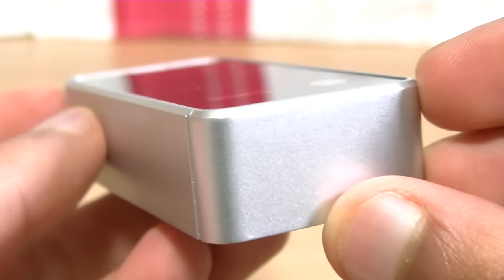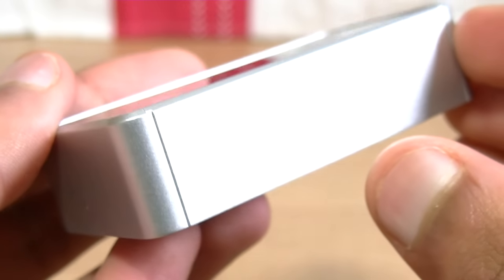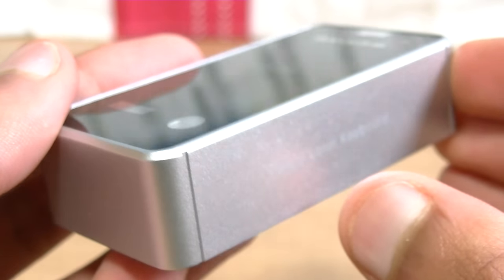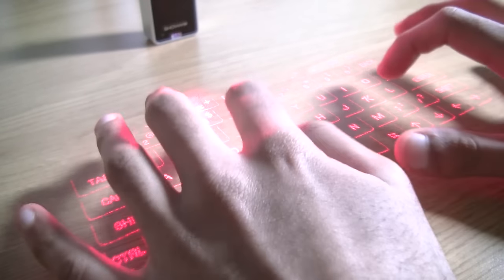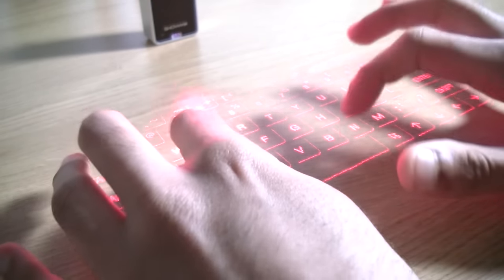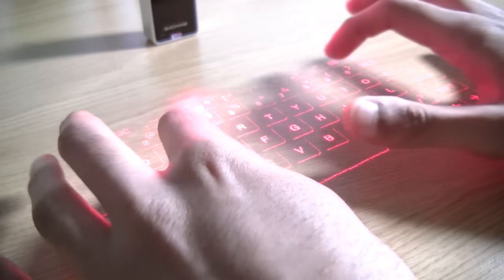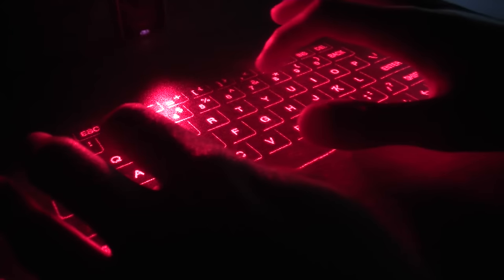$45 Laser Projector Keyboard - Coolest Tech Ever!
This is one of the coolest gadgets I have ever used